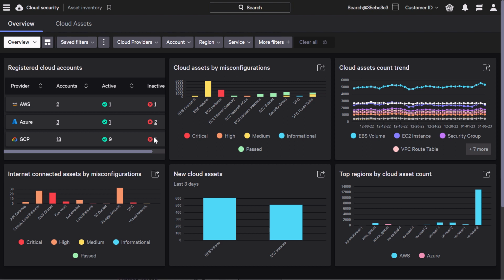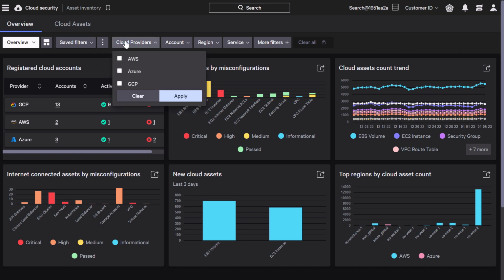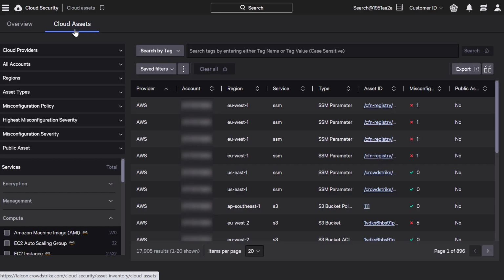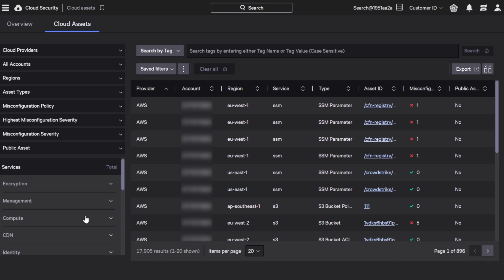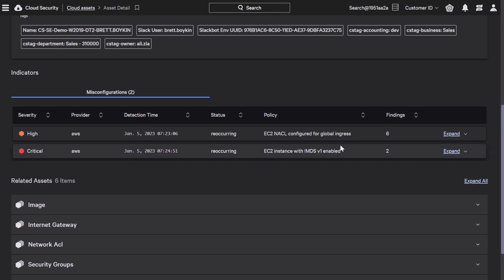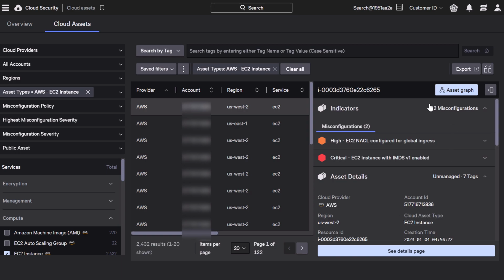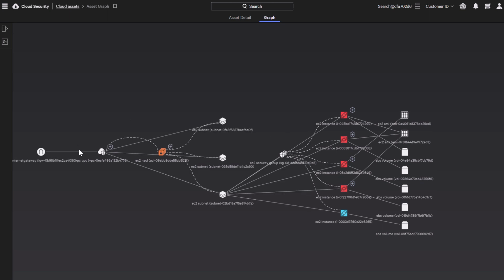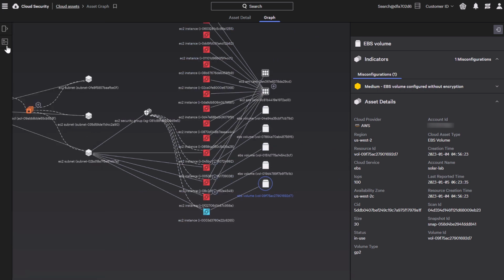Cloud Asset Inventory and Visualization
Track your cloud asset inventory at a high level in one view and continuously monitor your cloud assets and investigate details about individual assets in the Cloud Assets table and graph. The Asset Inventory Overview shows top counts, trends, detections, and more across multiple clouds. Filter the widgets to see the info you want, and click areas in the widgets to see details in the Cloud Assets table.